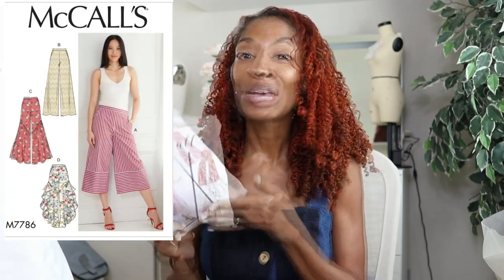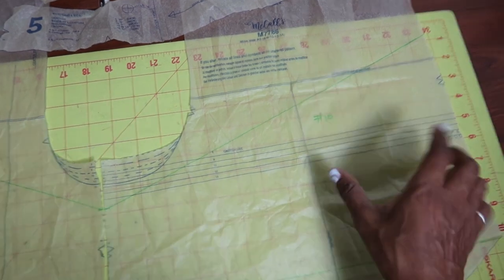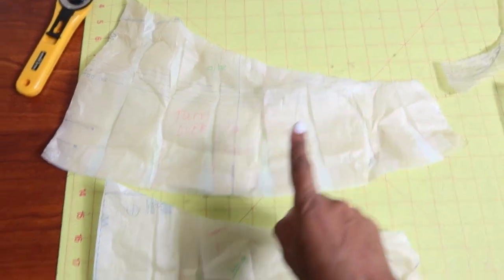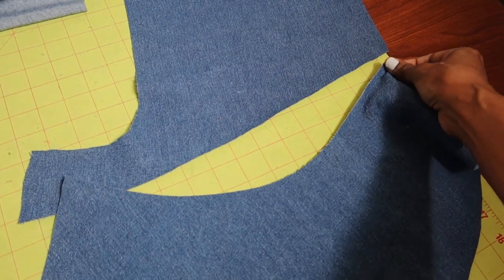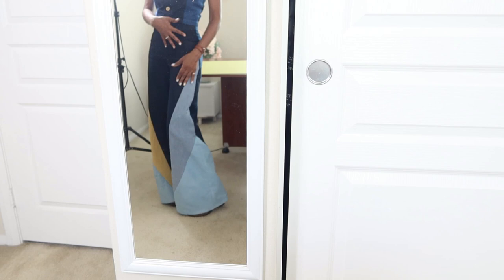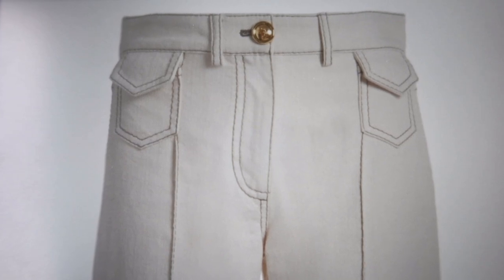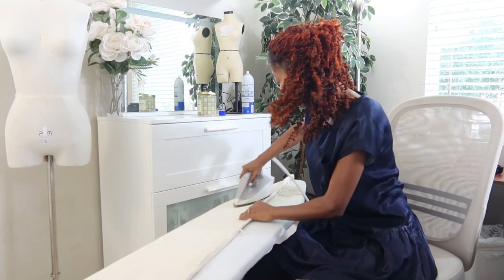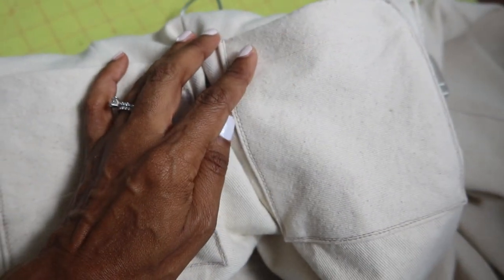McCall's 7786 Like You've Never Seen Before - Pattern Hacking Flared Shorts & McCall's 8408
In this video I do a pattern hack with McCall's 7786 to make a pair of flared shorts in denim fabric.  I share the steps that it took to make the shorts.  I also made the McCall's 8408 jeans in a solid color.  I also share a trip to Joann Fabrics to purchase some denim fabric to make McCall's 8408 again.

Laser Level
Denim top: Simplicity 9755